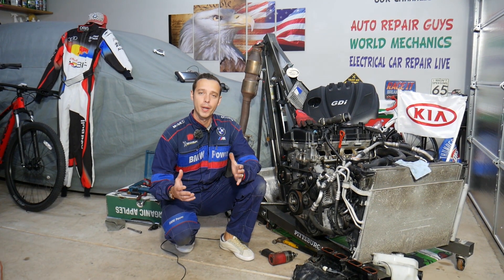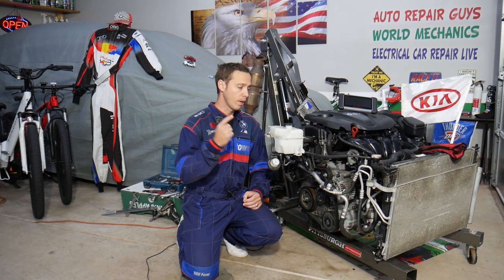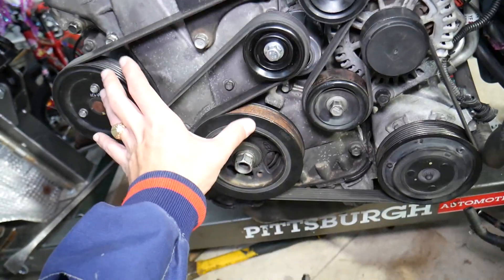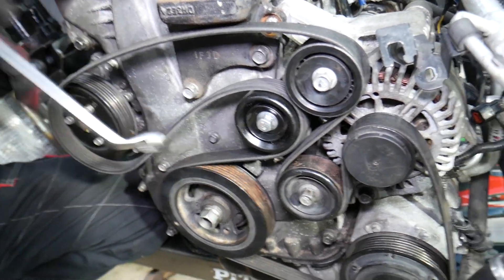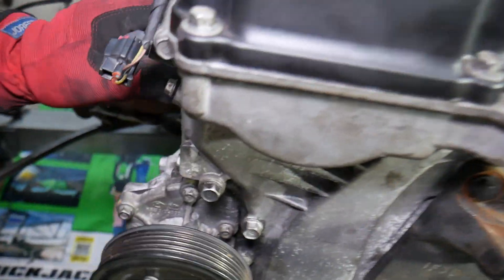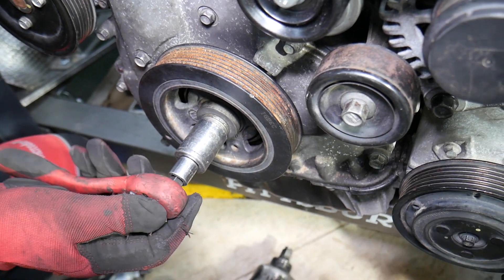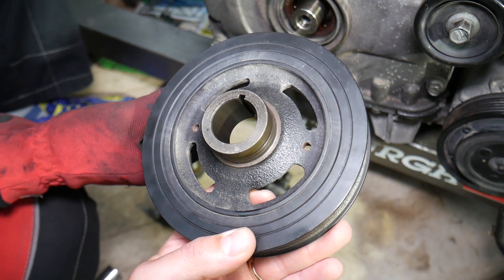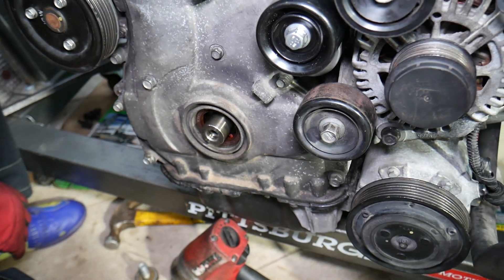KIA OPTIMA CRANKSHAFT PULLEY REMOVAL REPLACEMENT, HARMONIC BALANCER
If you have Kia Optima and you need to replace crankshaft pulley or you want to know how to remove crankshaft pulley on Kia Optima in this video we will explain that. We demonstrated how to replace crankshaft pulley or remove crankshaft pulley on 2013 Kia Optima but the video may be helpful on:
2011 Kia Optima Crankshaft Pulley Replacement Removal
2012 Kia Optima Crankshaft Pulley Replacement Removal
2013 Kia Optima Crankshaft Pulley Replacement Removal
2014 Kia Optima Crankshaft Pulley Replacement Removal
2015 Kia Optima Crankshaft Pulley Replacement Removal
2016 Kia Optima Crankshaft Pulley Replacement Removal

Check fitment for your car model:
► Crankshaft Pulley

•Cameras
Panasonic Lumix FZ300

•Tripod
Polaroid 72-inch

•Microphone
Polaroid Pro Video Condenser

•Light
NEEWER 160 LED CN-160 Dimmable

•Camera
Sony HD Video Recording HDRCX405